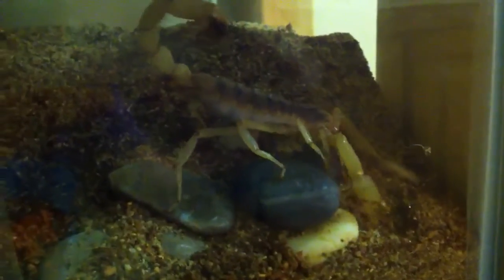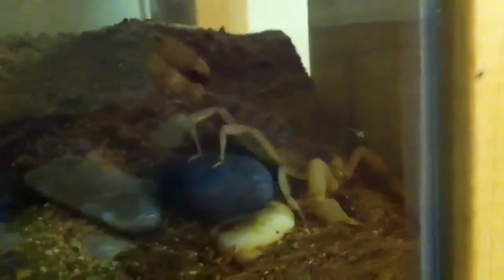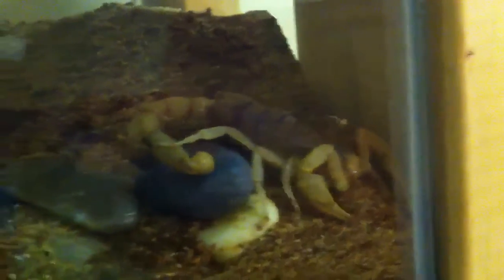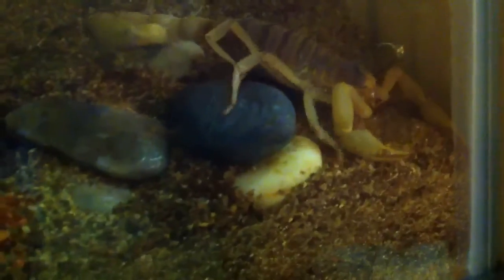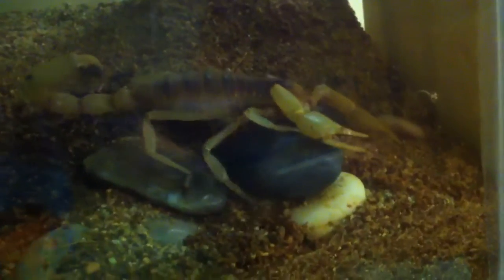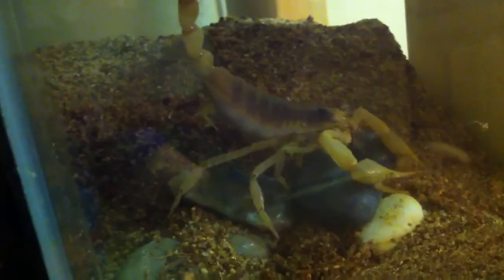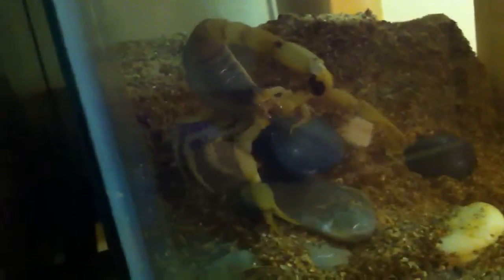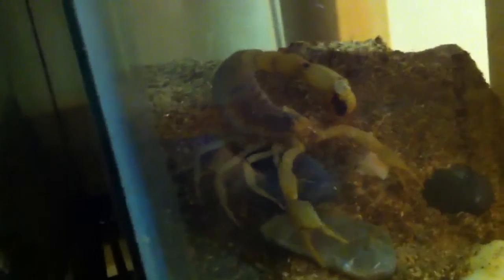Strong scorpion moves big rock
My desert hairy scorpion moves a big rock. Hes a strong little bugger.